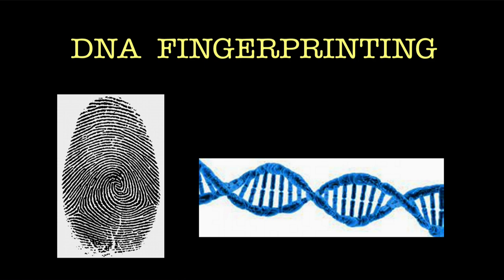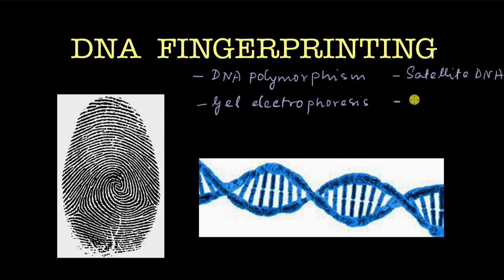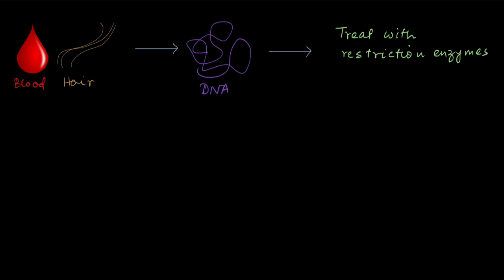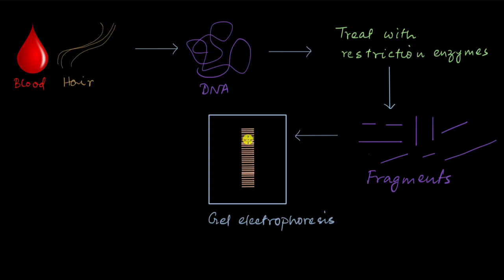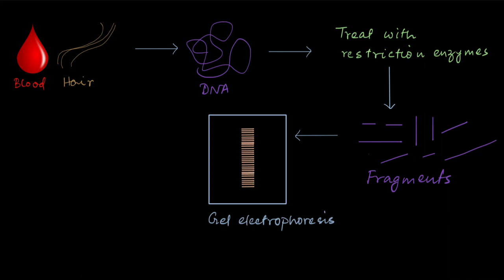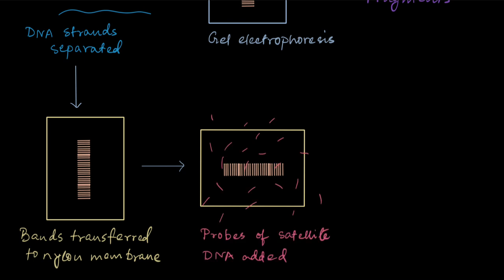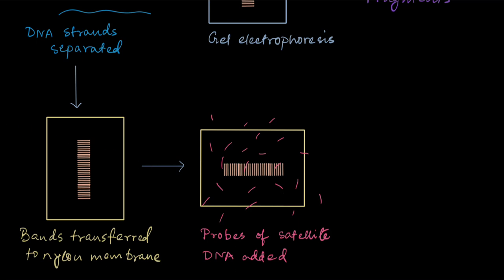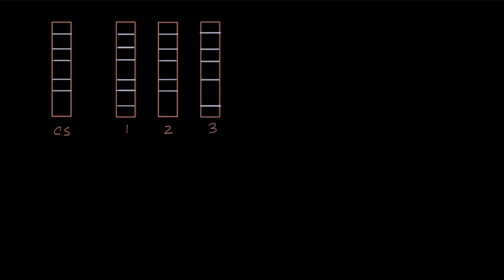DNA fingerprinting | Molecular basis of inheritance | Biology | Khan Academy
What is DNA fingerprinting, and how does it work? Let's find out in this video!

00:00 - Introduction
01:06 - What is a DNA fingerprint?
03:28 - Steps of DNA fingerprinting
06:54 - Who is the culprit?

Master the concept of Human genome project and DNA fingerprinting through practice exercises and videos

Check out more videos and exercises on Molecular basis of inheritance